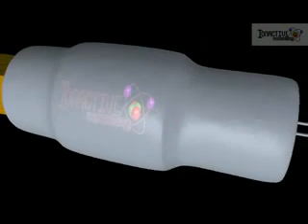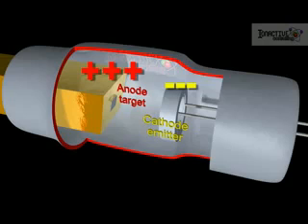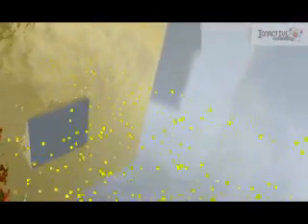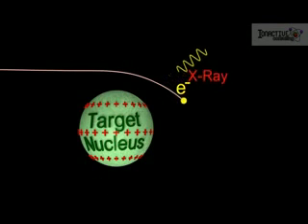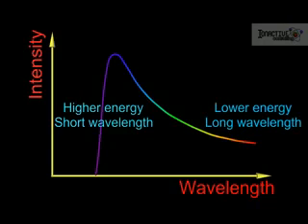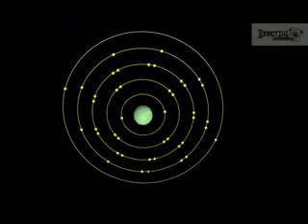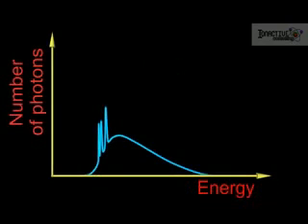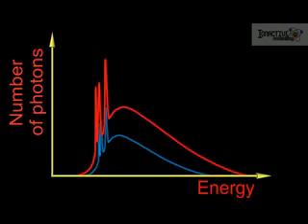X ışını tüpü çalışması